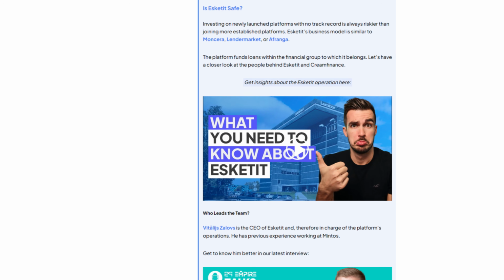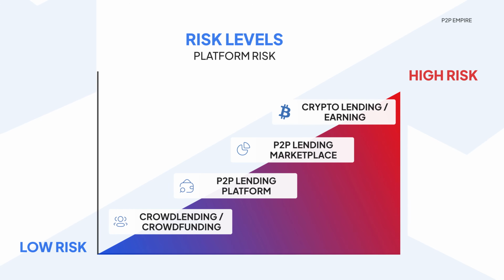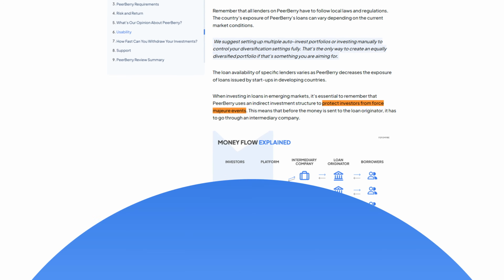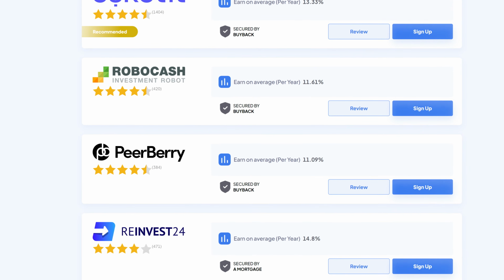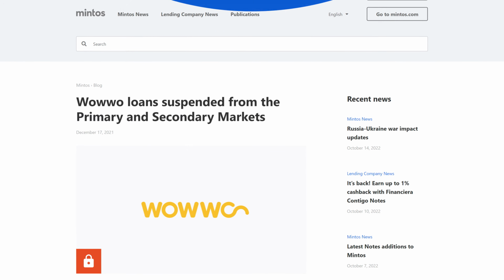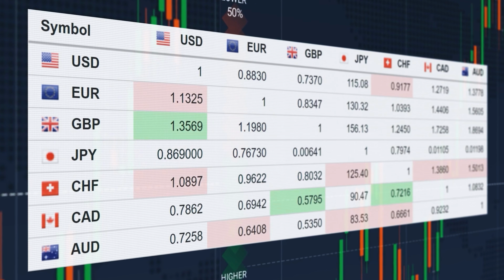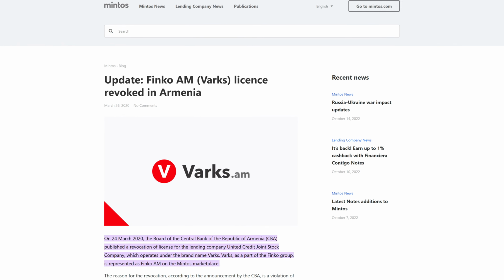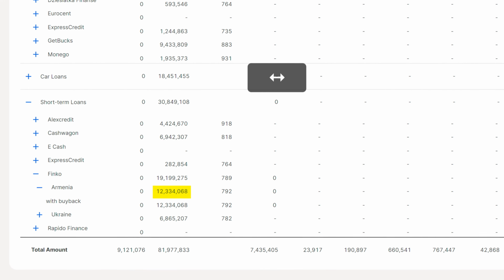Is P2P Lending Safe? P2P Lending Risks Explained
0:00 Is P2P Lending Safe?
1:13 Platform Risk
4:38 Mitigation of Platform Risk
5:16 Lender Risk
6:11 Mitigation of Lender Risk
7:10 Borrower Risk
8:06 Mitigation of Borrower Risk
8:29 Market Risk
10:49 Mitigation of Market Risk
11:09 Outro

Liability Waiver:

P2P Empire, Jakub Krejci, and all other associated persons, including but not limited to independent contractors, employees, and affiliates, research and review all content for this site to the best of their abilities but make no guarantees, representations, or warranties as to the complete accuracy and inclusion of all relevant information for each video, including but not limited to all video streams, suggested and provided links and resources.

All information on this channel is for educational and informational purposes. It is not intended as a substitute for professional advice. Should you decide to act upon any information on this channel, you do so at your own risk.

While the information on this channel has been verified to the best of our abilities, we cannot guarantee that there are no mistakes or errors. It is your responsibility to verify any offers presented on this channel with third parties, which they are associated with.

About P2P lending:

P2P Lending is considered a high-risk investment form, that can lead to a total loss of investor’s money. If you decide to participate in P2P lending you do this at your own risk. Each P2P platform, as well as its stakeholders, are subject to risk.